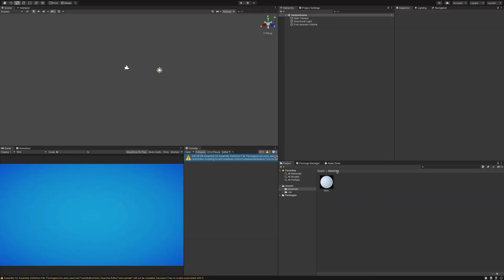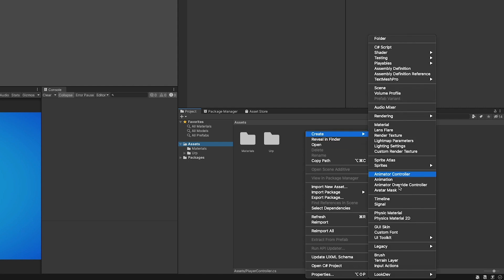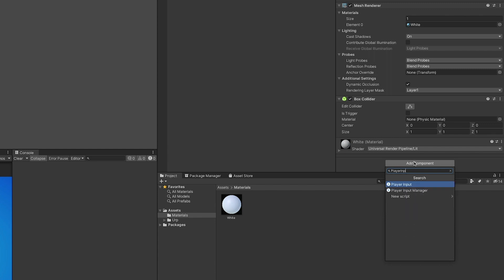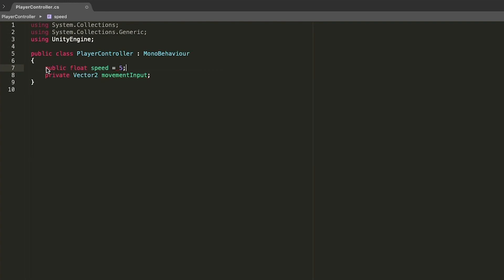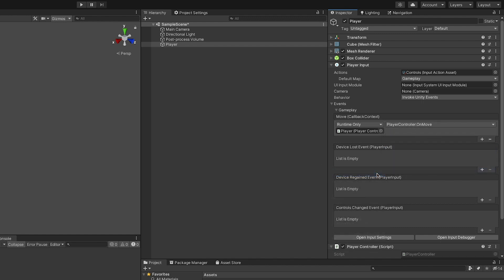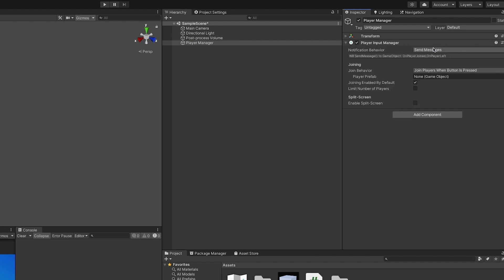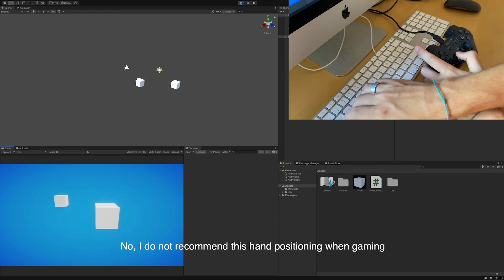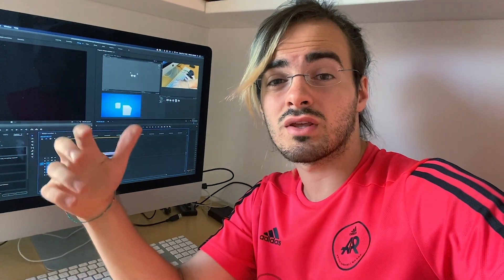How to Make a LOCAL MULTIPLAYER Game Using Unity's NEW INPUT SYSTEM (Multiple Controllers)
Hello everybody! In this video I'm going to show you the basics of making a local multiplayer game using Unity's (relatively) new Input System! It's actually a pretty simple and straightforward process that does not even require any coding!

In this video:
0:00 Intro
0:50 Installing the Input System Package
1:19 Creating the Input Actions Asset and Bindings
1:43 Setting up the Player Object
2:37 Setting up the Input Events in the PlayerInput Components
3:13 Going Multiplayer!
3:46 Testing
4:19 Outro